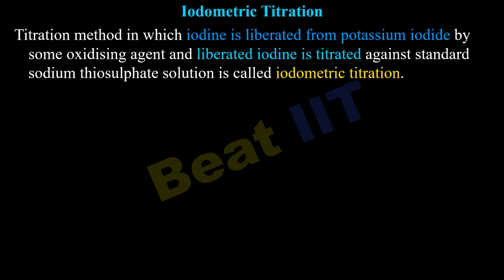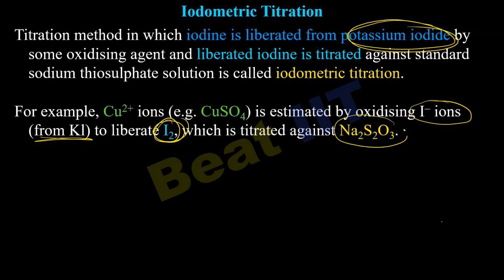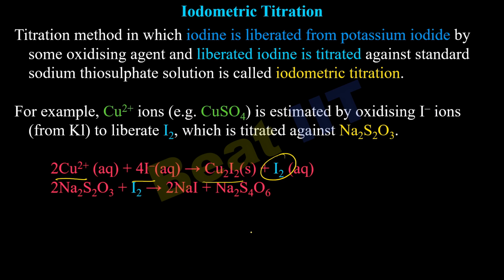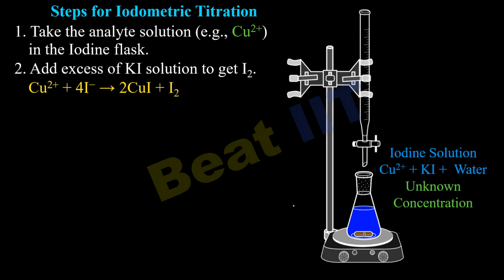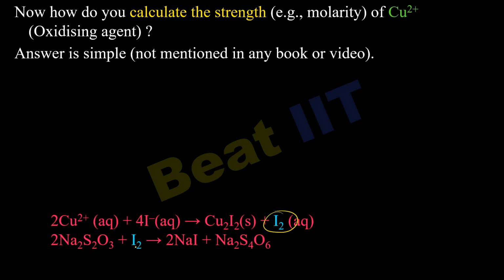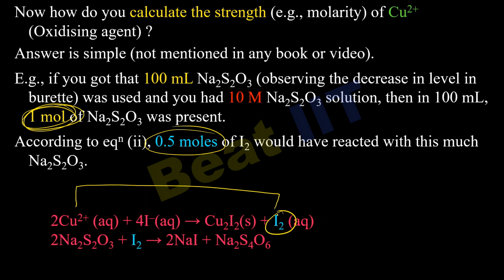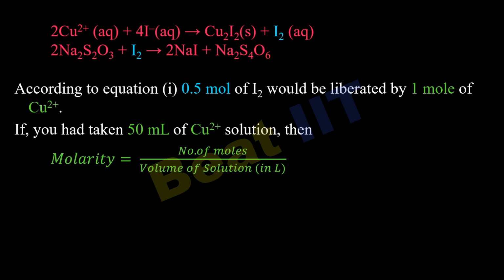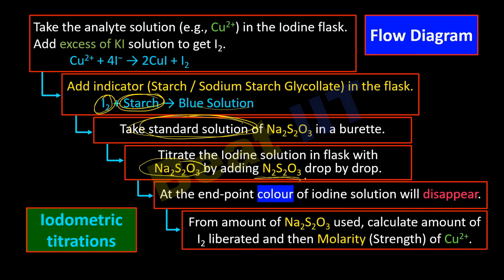Superb Explanation of Iodometric Titration. You must watch to succeed in JEE Main Chemistry Exam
Iodometric Titration is very important topic for IIT JEE Main Chemistry and IIT JEE Advance Chemistry. This topic can place you ahead of other students.